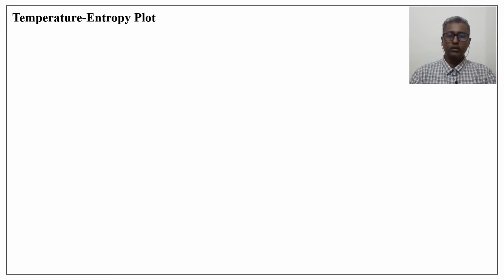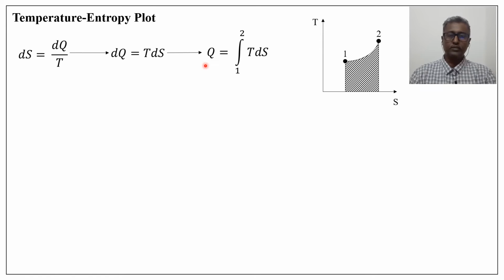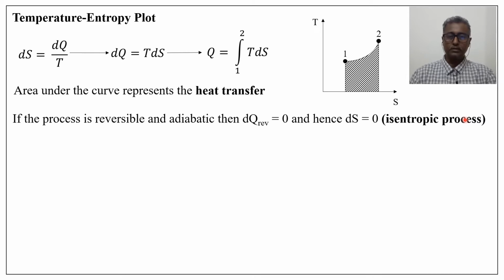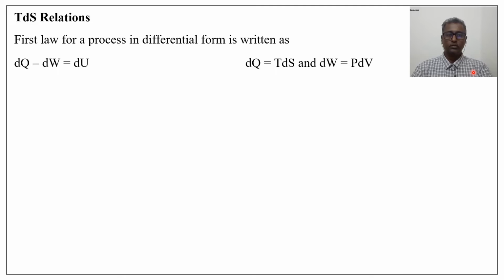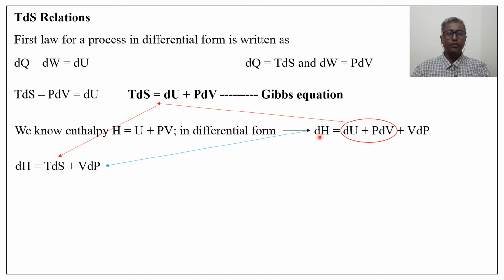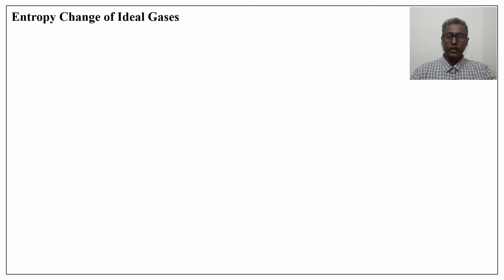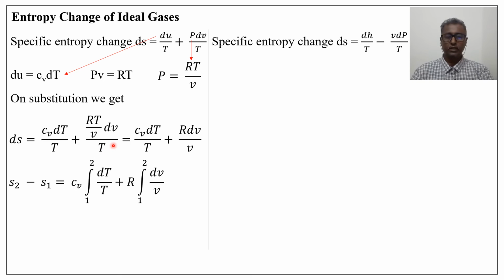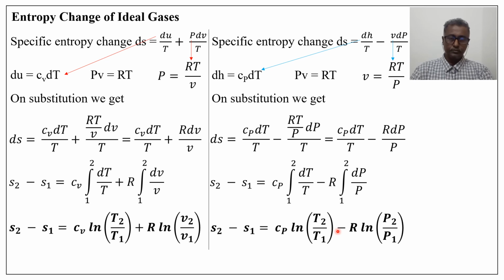T S Plot TdS Entropy Change